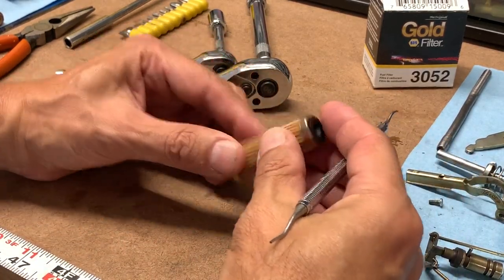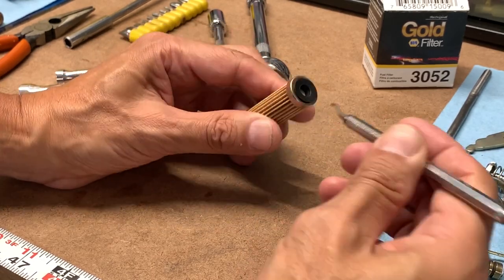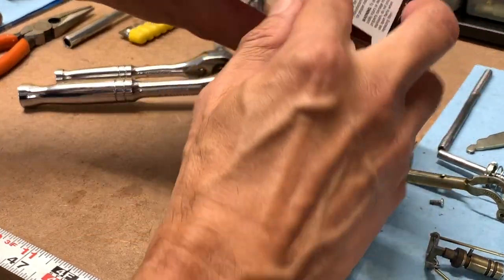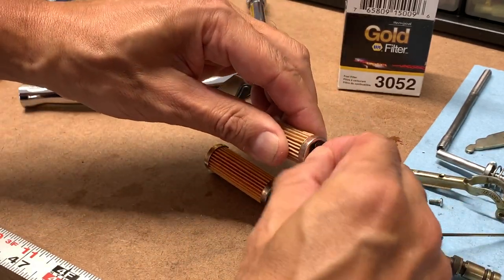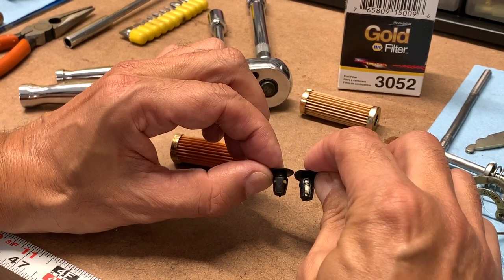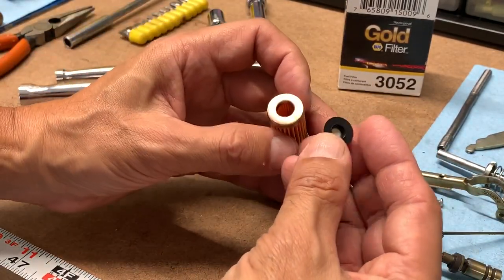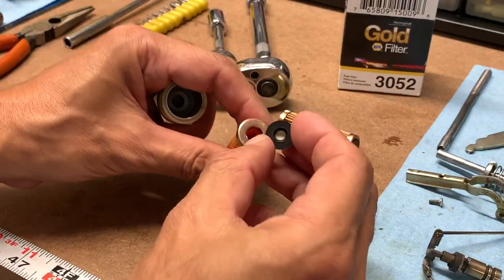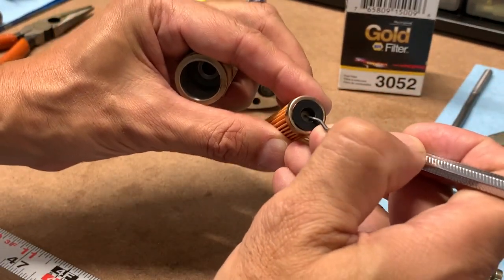Good or Bad? Quadrajet FUEL FILTER Inspection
I inspected my 1976 C3 Corvette Stingray's old fuel filter to check its condition and noticed that the Anti-Drain Valve was not moving as it was supposed to.

Compared with a new filter valve, the old one had shrunk enough to lock the check valve inside the rubber sleeve.

- C3 Assembly Manuals
- 68-82 Corvette Manual
- How to Restore Corvette
- 68-82 Corvette Resto

I am a DIYer, and the repairs and work shown are for my benefit and entertainment. If videos appear to give technical how-to advice, that is not my intention.

Working on a vehicle can be dangerous. If you're not confident, qualified, or lack the tools to do the job correctly and safely, hire a professional mechanic.